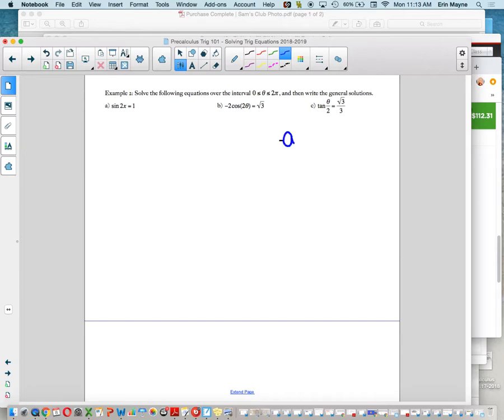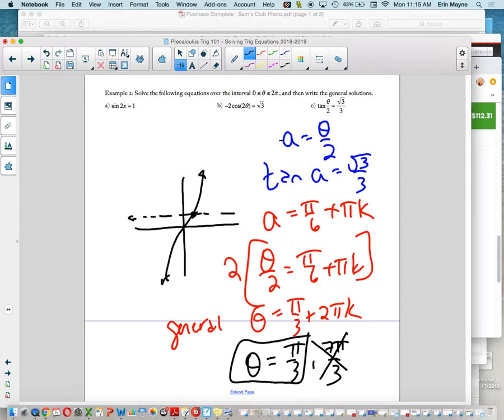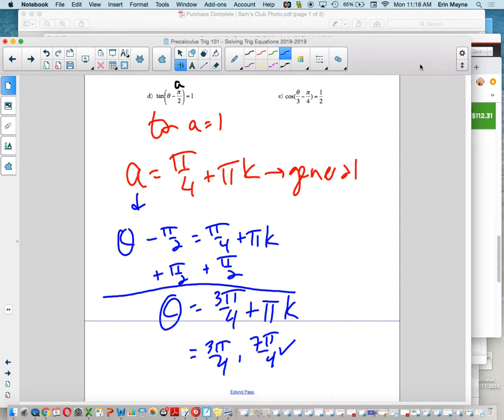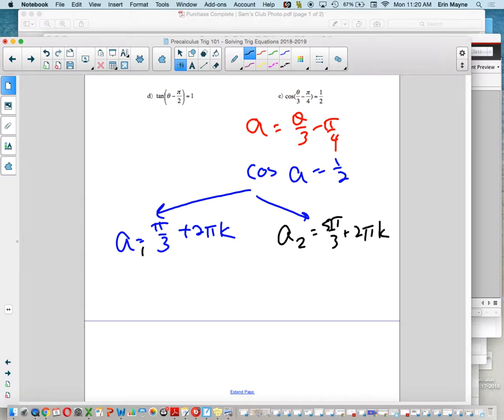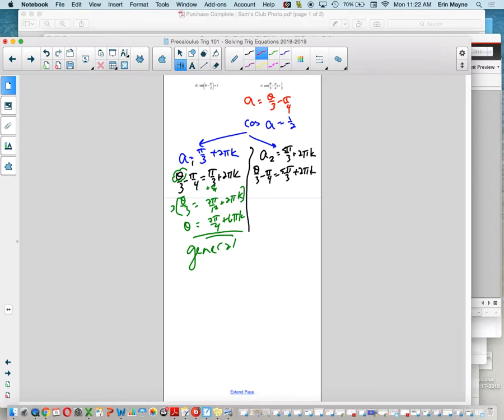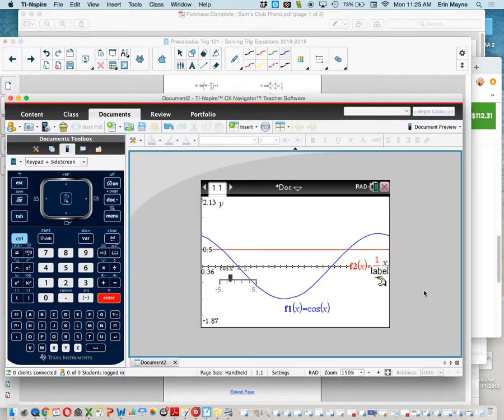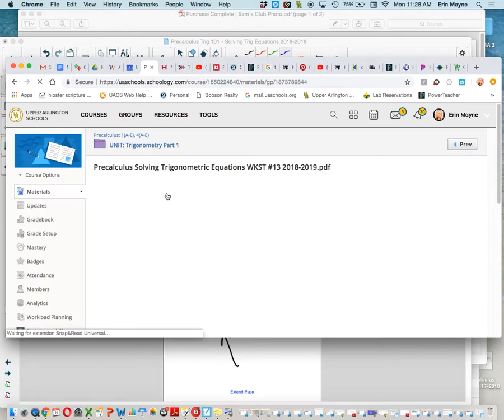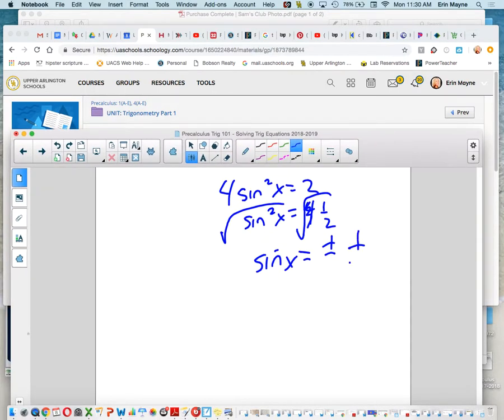Solving Trig Equations Day 2 10 8